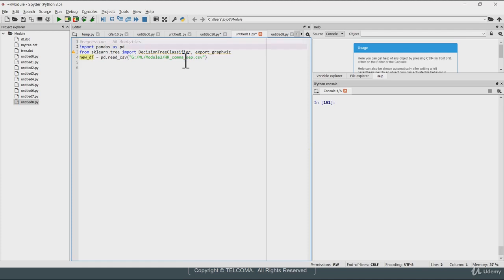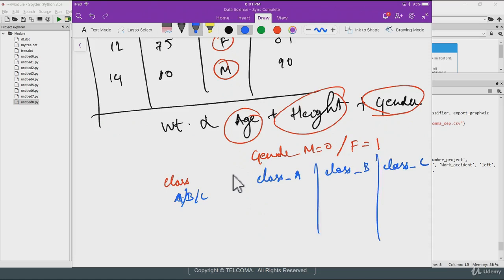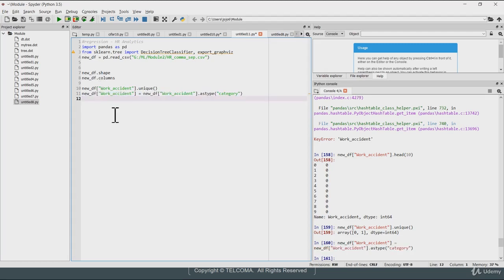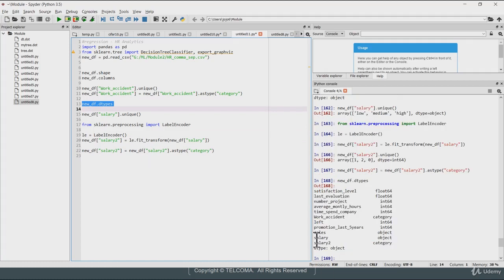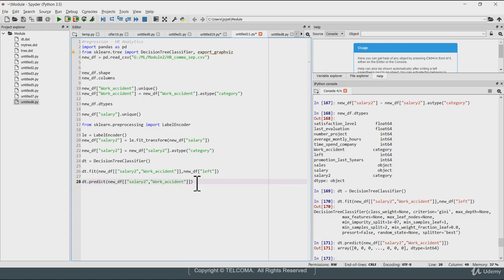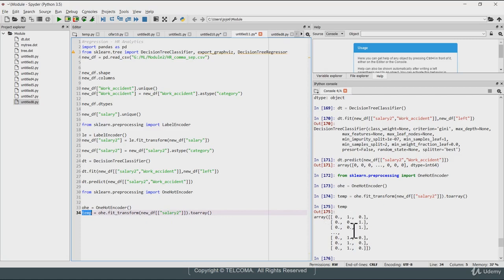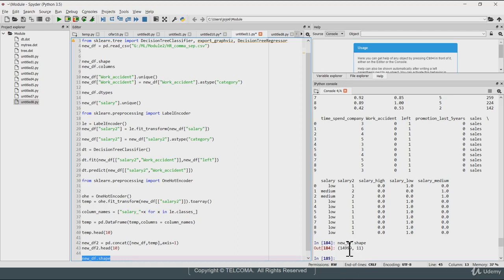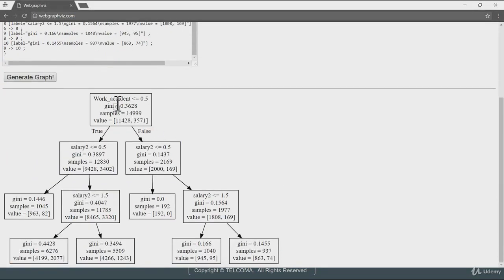042 Decision Trees Demo